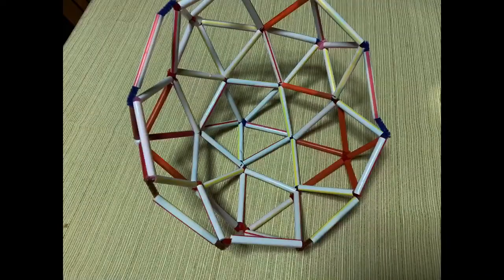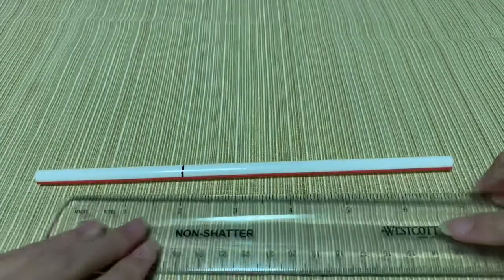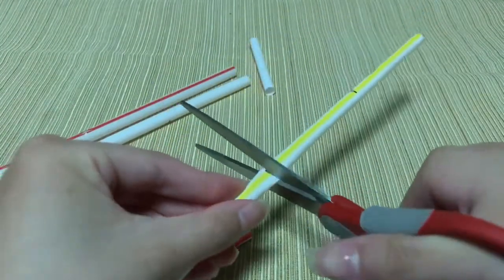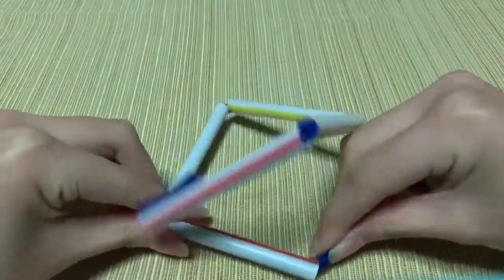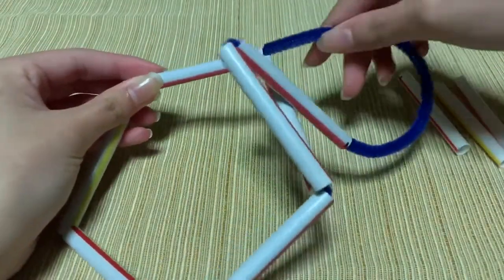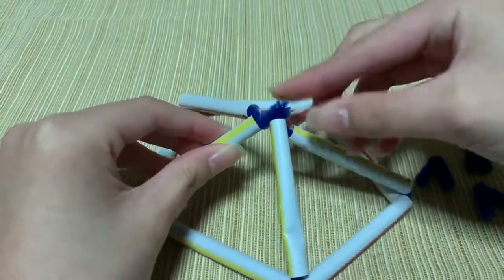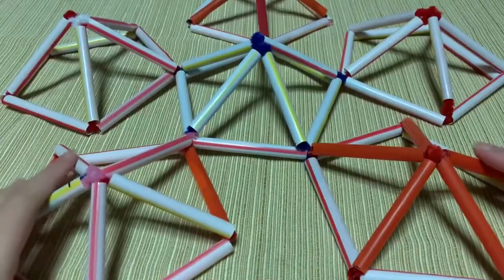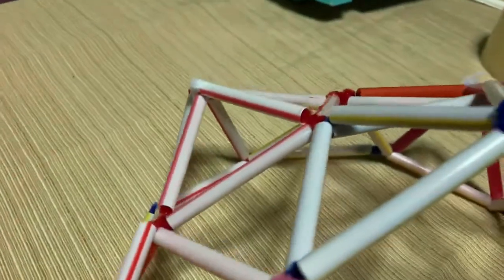Geodesic Domes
From the great pyramids to modern skyscrapers, all architecture relies on shapes! Take a look at how structures thousands of feet tall, can be shrunk down and explored with just straws, pipe cleaners, and some patience. In this video, you’ll learn how to make your own geodesic dome!

You'll Need:
- Scissors
- Ruler
- Pipecleaners
- 18 Plastic Straws
35 Strut A's (2.75 inches) & 30 Strut B's (2.5 inches)